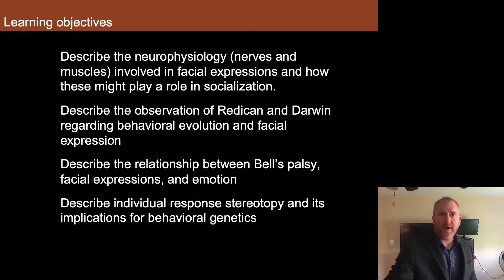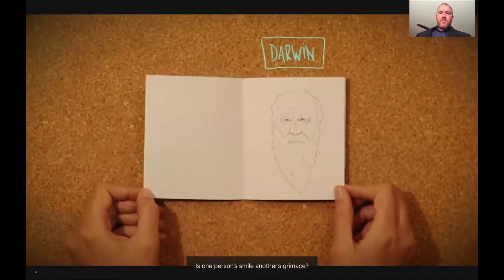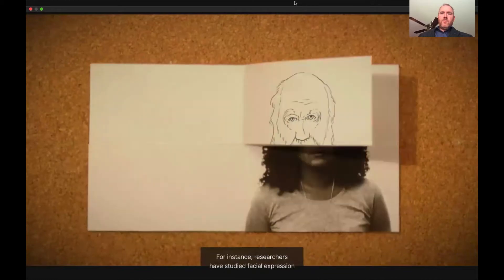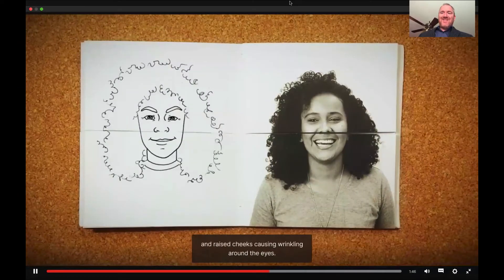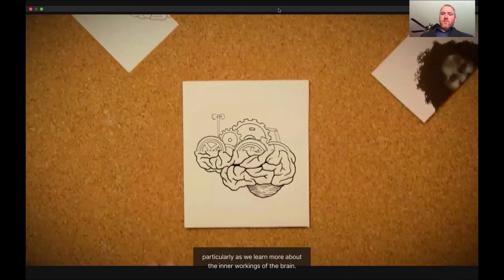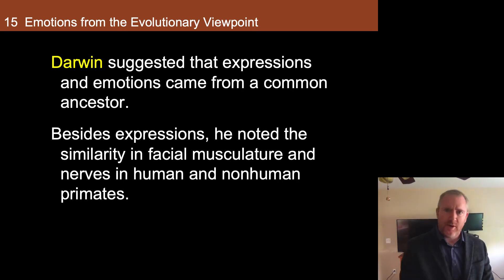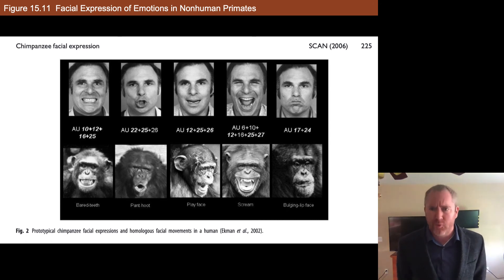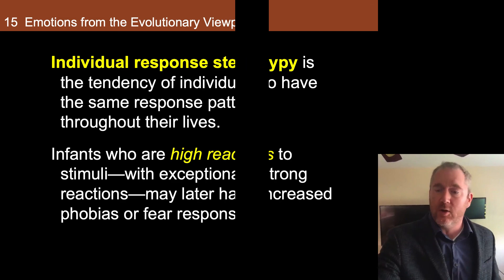Lecture 4B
Facial expressions from the perspective of evolutionary psychology